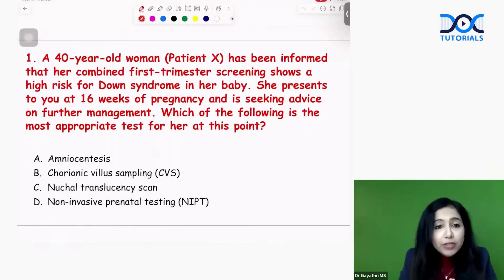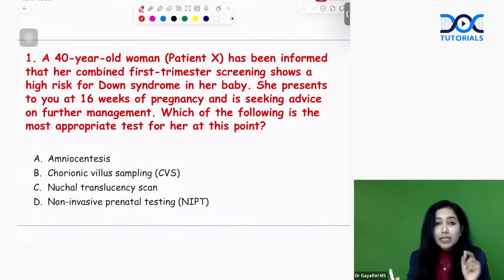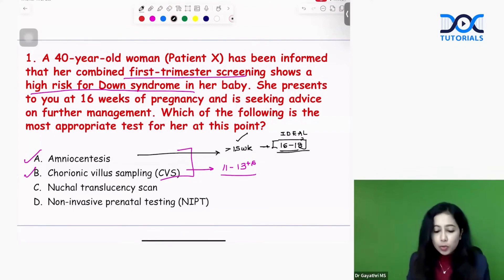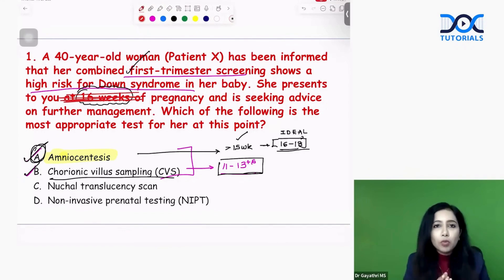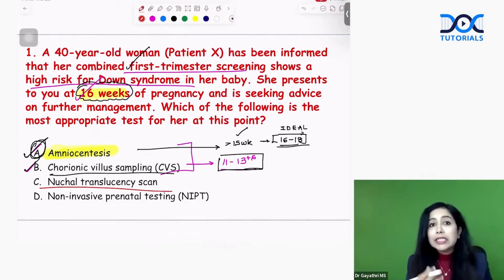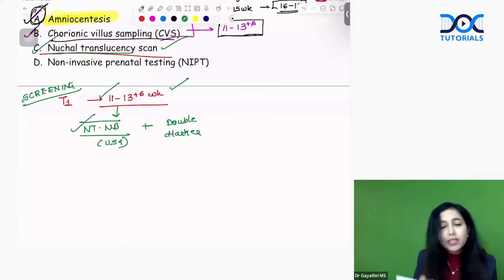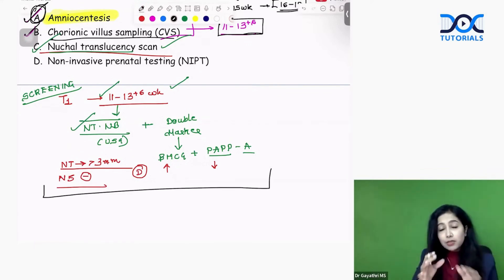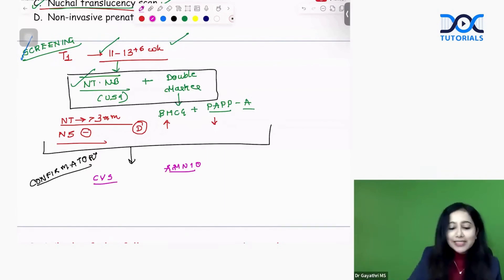STOP Making This Critical Mistake with Trisomy 21 Testing at 16 Weeks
📌 What’s the best diagnostic test at 16 weeks for a woman with a high-risk first-trimester screen for Down syndrome?

This is one of those clinically important, frequently tested MCQs that show up in NEET PG, FMGE, and even INI-CET. A 40-year-old pregnant woman, already flagged as high risk for Down syndrome, walks into your OPD at 16 weeks. What’s your next step? Knowing when to screen vs when to diagnose, and choosing CVS vs amniocentesis at the right time—that’s what makes or breaks your score.

🎯 Why do toppers consistently choose DocTutorials?

The all-new DocTutorials V5 is built with the kind of tools that help you revise faster and retain longer—exactly what you need in the final stretch.

And that’s exactly where DocTutorials V5 steps in.

Whether you’re on a coffee break or deep into your final revision, V5 is designed to save your time and sharpen your recall — without overwhelming you.

Here’s what makes it different:
🔹 Flashcards that cut the clutter and help you revise the most important facts, fast
🔹 Mindmaps that connect concepts visually — no more scattered notes
🔹 Case-based QBank that mirrors the clinical mindset of today’s exams
🔹 Shorter, smarter videos packed with visuals to make every minute count

It’s clean. It’s fast. And it’s built for the new exam pattern.

📥 Download the DocTutorials App now — and experience a prep style that actually works for you, not against you.

00:00 – Case Introduction: 40-year-old woman with high-risk first-trimester Down syndrome screen
00:19 – Confirmatory tests after positive screening: CVS and Amniocentesis
00:44 – Common mistake: Choosing CVS without checking gestational age
01:08 – Timing for CVS: Done between 11 to 13+6 weeks
01:24 – Timing for Amniocentesis: Done after 15 weeks, ideal between 16–18 weeks
01:42 – Key catch: Patient presents at 16 weeks → choose Amniocentesis
02:04 – What if gestational age is not given? Logic behind test selection
02:34 – Comparing abortion risk: CVS vs Amniocentesis
03:06 – Screening tests in first trimester: NT scan and Double Marker
03:32 – What is measured in double marker: β-hCG ↑, PAPP-A ↓ in Trisomy 21
04:01 – NT scan abnormalities: NT great3 mm, absent nasal bone
04:31 – Why you should NOT choose another screening test after a positive one
04:58 – Triple and Quadruple markers in second trimester: When to use
05:23 – What’s measured in triple marker: AFP, β-hCG, Unconjugated Estriol
05:54 – Quadruple marker includes inhibin A: Important for MCQs
06:20 – Why second trimester markers are not next step after high-risk screen
06:51 – What is NIPT? Fetal DNA in maternal blood
07:14 – Why NIPT is not a confirmatory test: High sensitivity but still screening
07:36 – Summary: NIPT is expensive, non-invasive, but NOT diagnostic